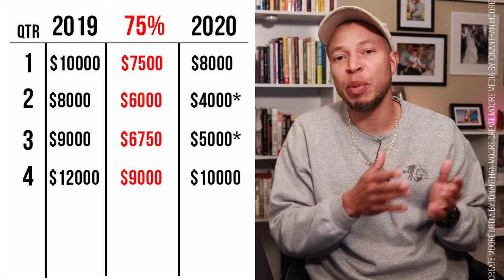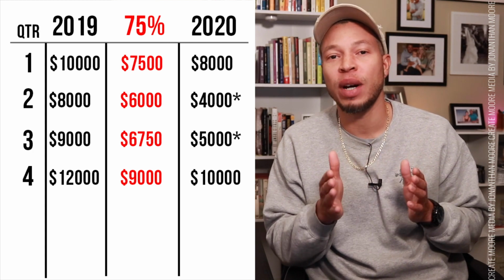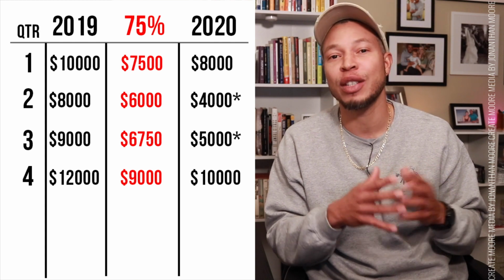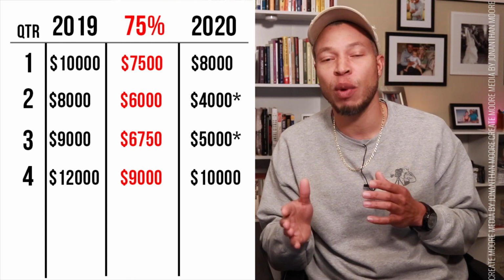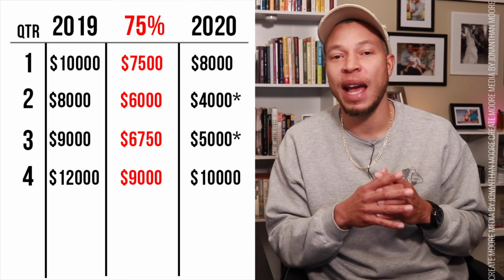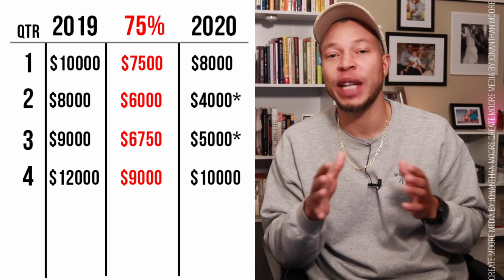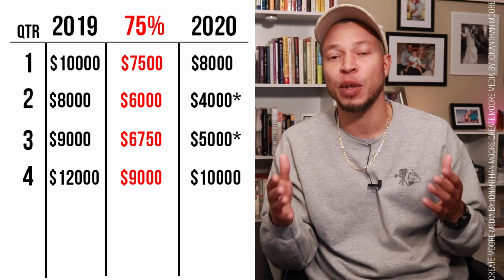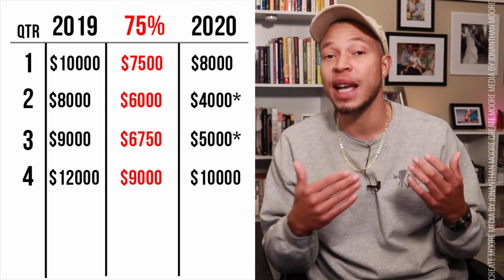How to Qualify for PPP 2 for Self Employed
Talking about how to qualify for PPP 2 for the self employed freelancers and gig economy workers.

PPP Loan FULL Forgiveness for Self Employed, Sole Proprietors and Independent Contractors